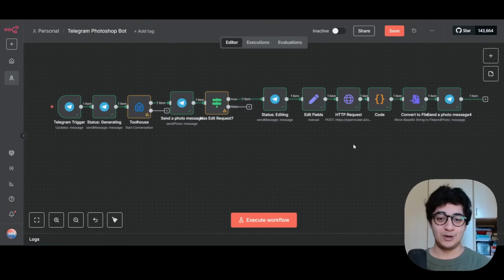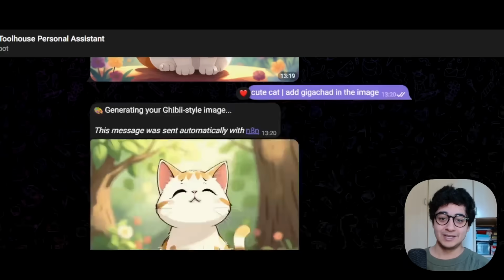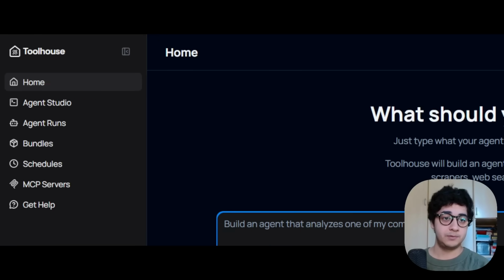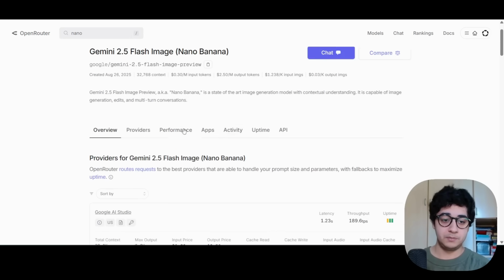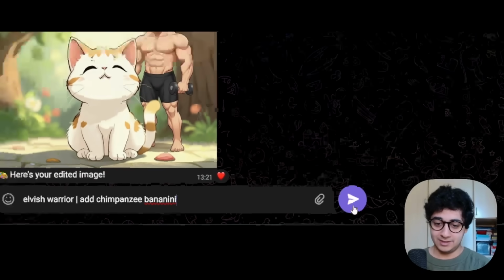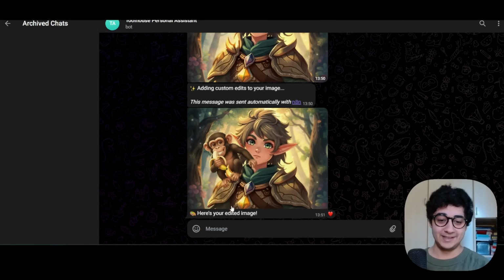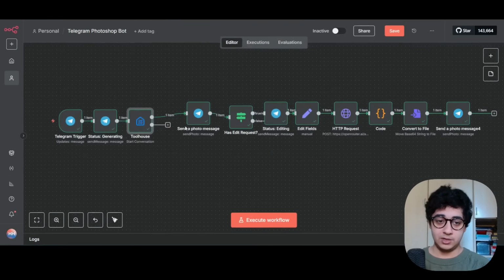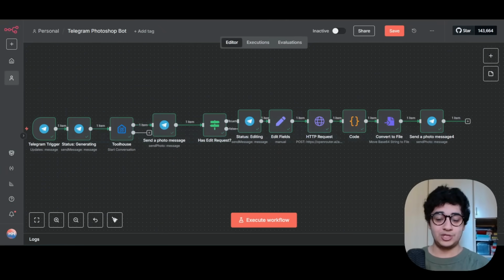Build an AI Image Bot in Telegram Using Toolhouse + Nano Banana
In this video, I’ll show you how I built a Telegram bot that generates and edits images using Toolhouse and Nano Banana. This no-code setup runs entirely in Telegram using a webhook and some data manipulation and prompt handling.

By the end, you’ll have a working AI bot that creates cool images and edits them on the fly. Great for playing around or building something more advanced.

⏱️ Timestamps:

00:00 – Intro: What this video is about
00:18 – How the Telegram Workflow Works (high-level overview)
00:50 – Example: Cute Cat + GigaChad edit demo
01:38 – Sign up and get your Toolhouse API key
01:50 – Add Toolhouse API key to N8N
02:20 – Getting Nano Banana working via OpenRouter
03:00 – Run the full workflow (real-time test)
03:20 – Send a prompt in Telegram (Elvish Warrior example)
04:00 – Toolhouse generates the first image
04:05 – Nano Banana edits the image
04:13 – Output: Final image is ready
04:40 – Breakdown of how the workflow works (under the hood)
04:45 – Image generation: Using Toolhouse agent + prompt style
05:25 – Editing with Nano Banana via OpenRouter
05:50 – Download the final edited image
06:05– Wrap-up: You now have AI image creation/editing in Telegram
06:30 – Outro + 50% discount code

👾 Try it out – the full workflow is linked below.